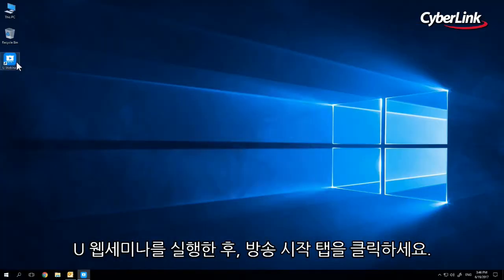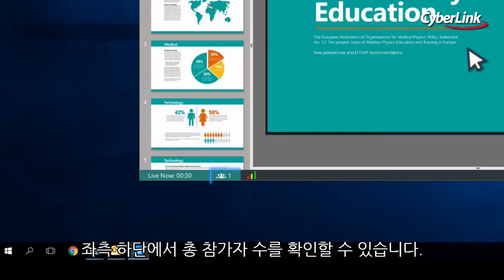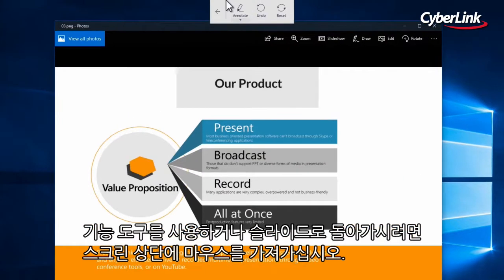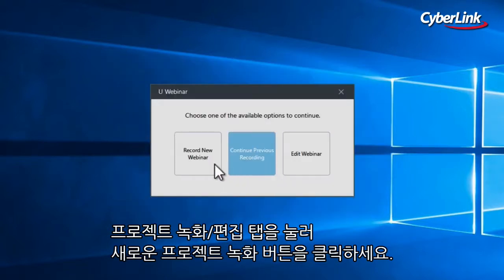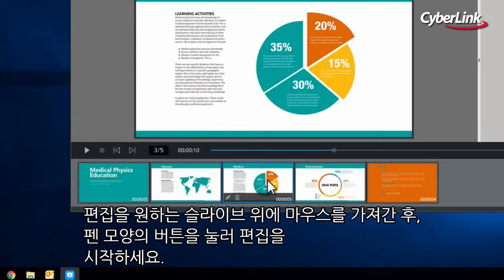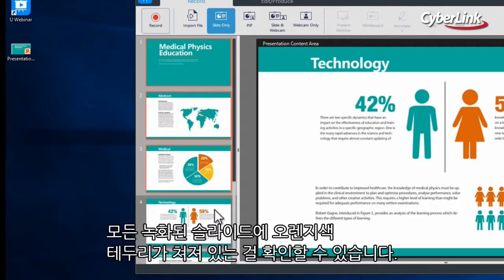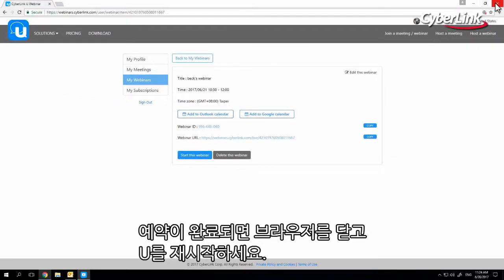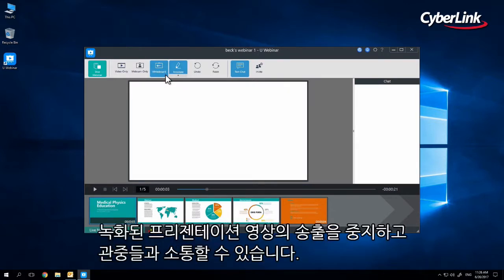U | 온라인 프리젠테이션과 방송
개인 방송의 시대에 발맞춘 온라인 프리젠테이션과 방송 솔루션을 만나보세요. U는 다양한 방송용 기능을 제공합니다.